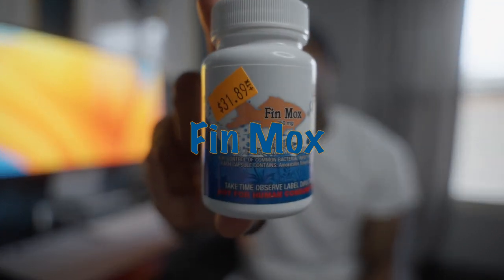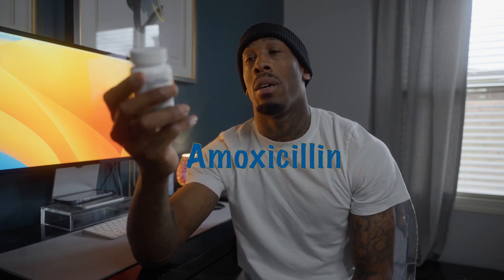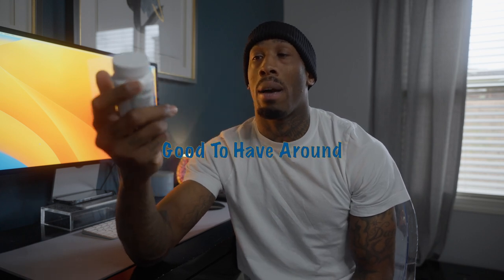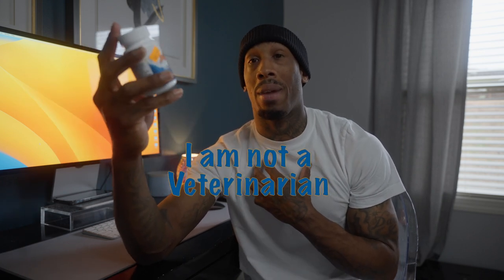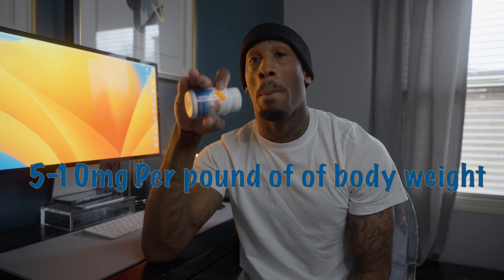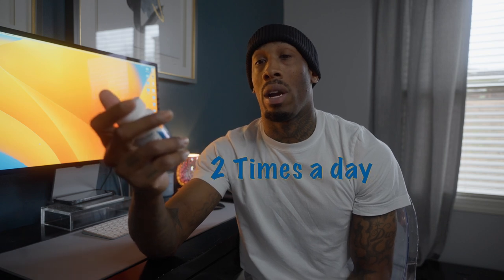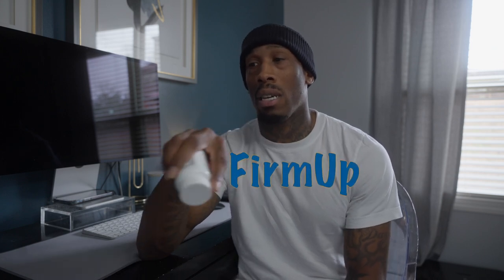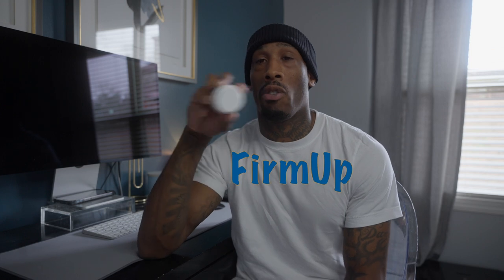"Fish Amoxicillin for Dogs: The Ultimate Guide to Healing Infections with Confidence and Care!"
Welcome to Phantom French Bulldogs, your go-to YouTube channel for all things dog-related! We are a premier dog breeding company specializing in French Bulldogs, and we are passionate about providing you with top-notch pet care products, expert advice, and insightful videos about dog breeding.
On our channel, you'll find a wide range of content designed to help you become the best pet parent possible. We know that choosing the right products for your furry friends can be overwhelming, so we bring you in-depth pet care product reviews to make your decision-making process easier. From dog food and toys to grooming supplies and training tools, we thoroughly test and evaluate each item to ensure you receive honest and reliable information.
In addition to product reviews, we are dedicated to sharing valuable pet care advice to help you enhance your dog's well-being. Whether you're looking for tips on training, behavior management, health, or general care, our knowledgeable team is here to guide you every step of the way. We believe that a happy and healthy dog is a result of proper care and attention, and we want to empower you with the knowledge to provide just that.
Breeding dogs is another area of expertise we bring to the table. We understand that responsible dog breeding requires extensive knowledge and expertise, and we are committed to sharing our insights with fellow breeders and enthusiasts. Our breeding videos delve into topics such as genetics, health screenings, breeding best practices, and more, ensuring that you have the resources you need to make informed decisions.
Phantom French Bulldogs is not just a channel; it's a community of dog lovers who share a common passion for our furry companions. We welcome you to join us on this exciting journey, where we celebrate the joy, love, and companionship that dogs bring to our lives.

supplement’s your dogs will love ❤️

Skin and coat

Firm up pumpkin

Extra calories

Safe toys for your furry friends✅

Benebone Wishbone

Elk antler’s